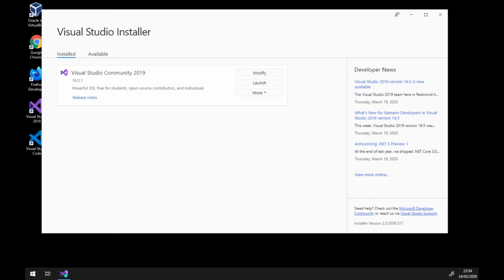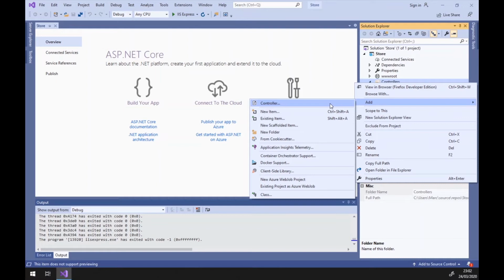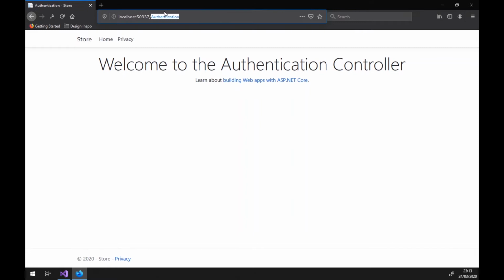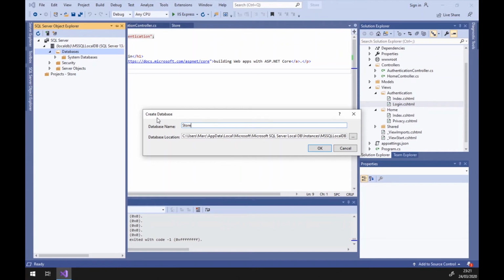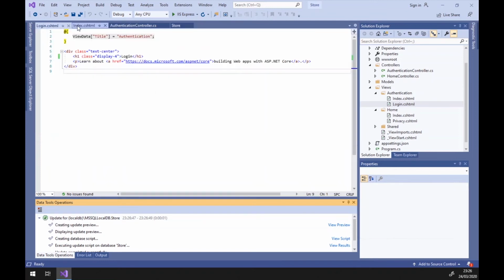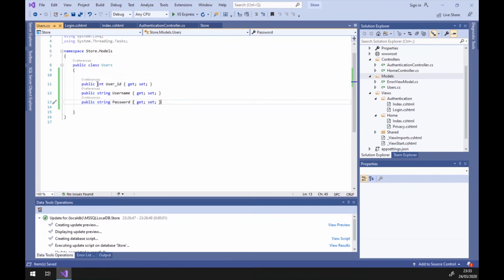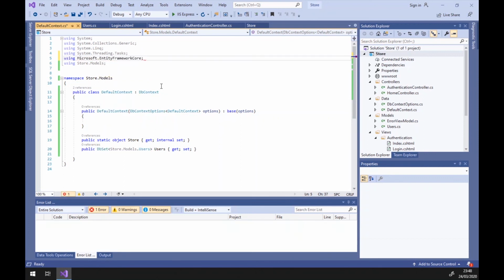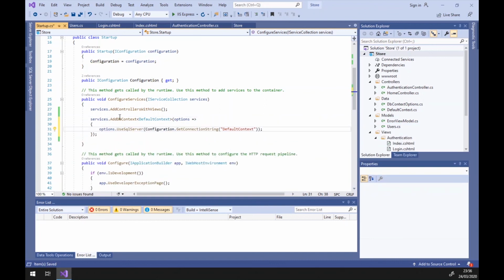Introduction to ASP.NET Core Development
This video will show you how to setup an ASP.NET Core Development Project, get you used to using Models, Views & Controllers in their basic form and get you connect to a Microsoft SQL Server Instance locally ready to begin application development.

You will need the following applications installed (we're using the Community Edition which is free of charge):